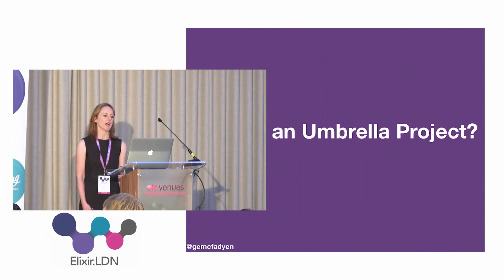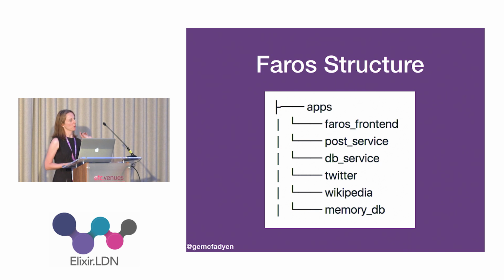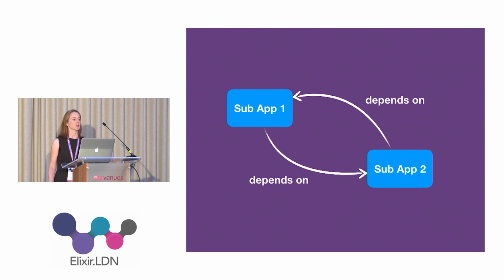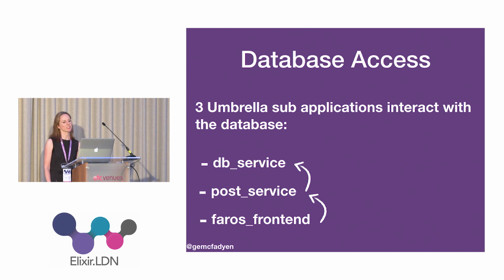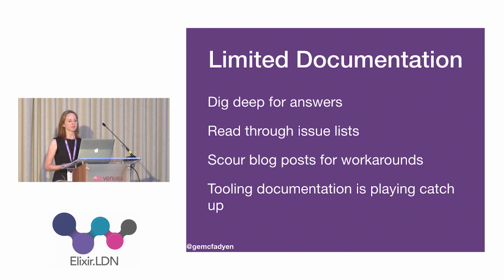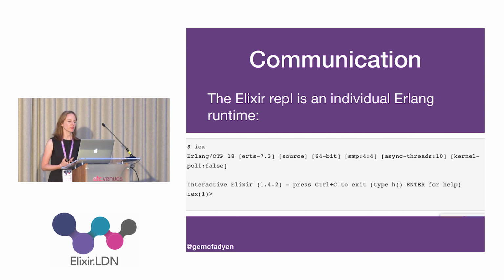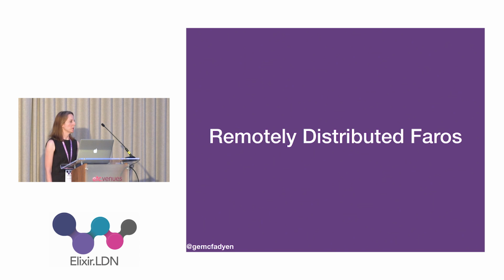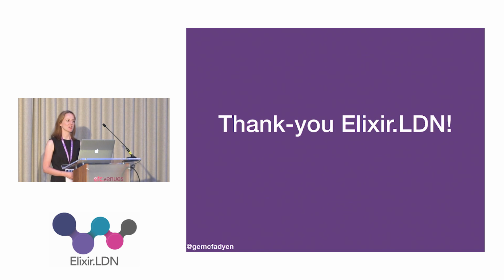Elixir Umbrella - Microservices or Majestic Monolith? Georgina McFadyen - Elixir.LDN 2017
Elixir Umbrella applications allow you to break down complex systems into smaller sub components. But are these applications a good fit for microservices or do they end up being a more complex monolith? Learn more about them in this talk. After an introduction to Umbrella applications, an example project is used to demonstrate common challenges with Umbrella projects and how to work around them. Different deployment options are then explored to show how little change is required to deploy an Umbrella in a distributed manner. This talk gives a practical understanding of the pros and cons of using Umbrella applications as well as an understanding on how flexible they are when it comes to deployment.